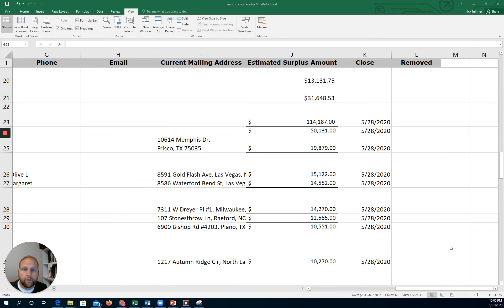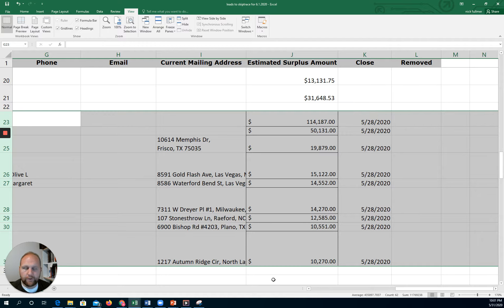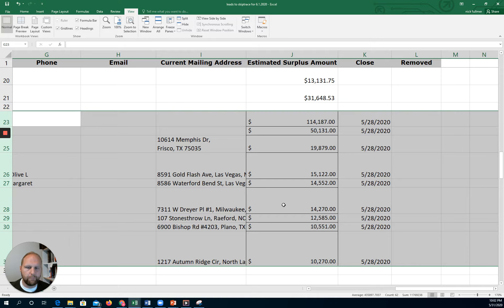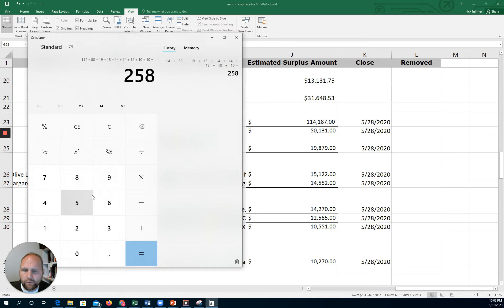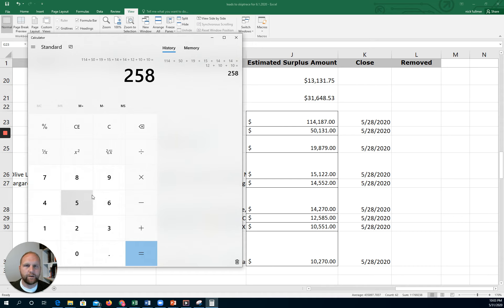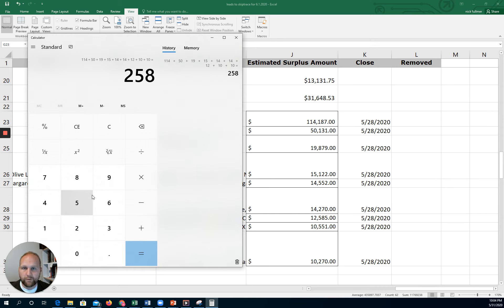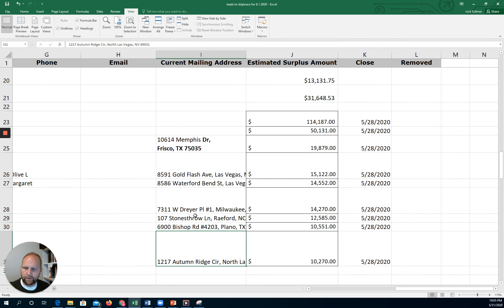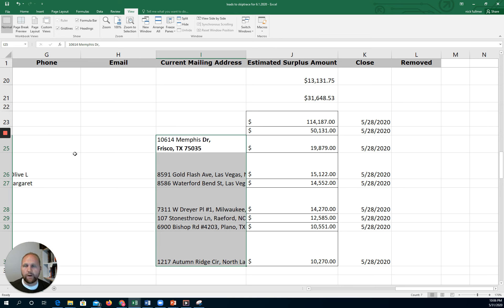Is There Money To Be Found In Small Rural Counties? Do They Have Overages?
For help getting started in the surplus funds and tax sale overage recovery business or enroll directly at

Lets talk about rural counties today.

If you're just getting started, I suggest focusing on larger populated counties.

Why?

Because higher population equals a higher amount of leads to work with.

However,  that doesn't mean you should just write off the small rural counties completely.

In this video I show you a small county (less than 100k population) and how a recent tax sale generated over $200,000 in overage funds to recover.

Bottom line, there is opportunity everywhere.  Even the small rural areas.

Usually it's easier to find leads and lists in the higher populated areas, but make no mistake, there is money to be made in small counties too.

You just have to know where to look. For help you can go to school.overagecourse.com